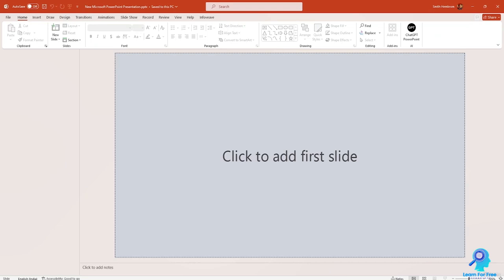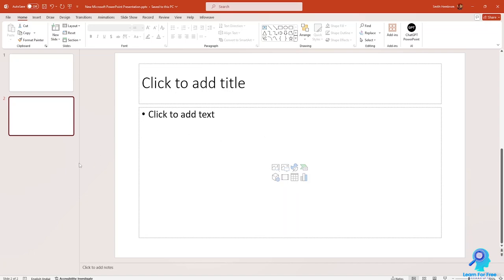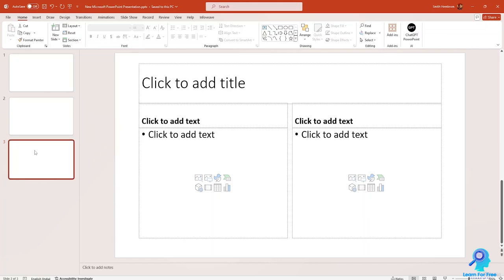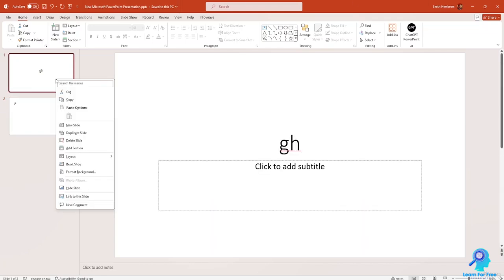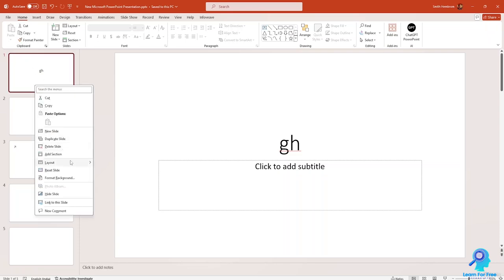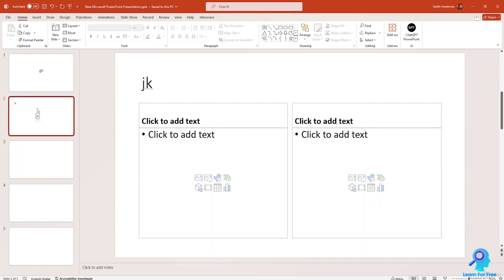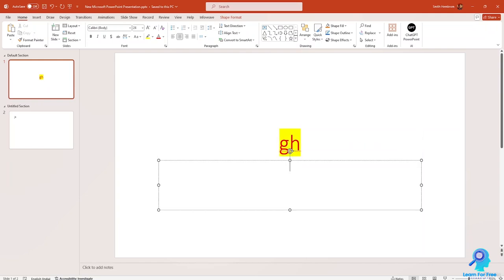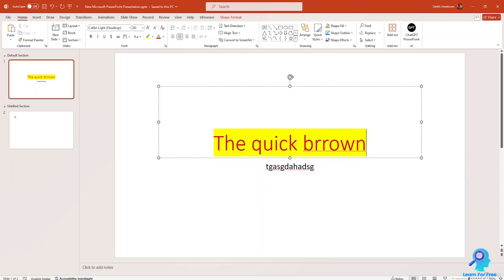Master the new slides and clipboards to improve productivity and get the best results in PowerPoint.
Learn how to master the new slides and clipboard in PowerPoint to improve your productivity and get the best results from your presentations. This video guides you step-by-step through using modern PowerPoint features, including slide management, smart copy and paste, and layout tips for impactful presentations. Whether you’re a beginner or an expert, discover essential techniques to excel in your professional or academic projects.